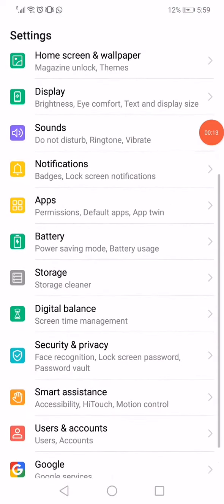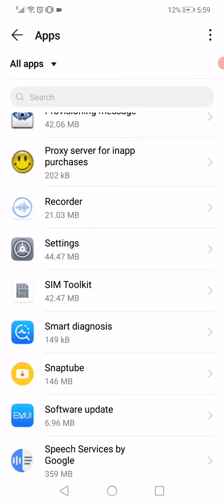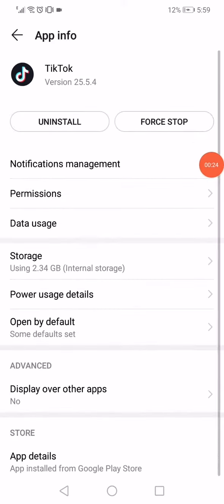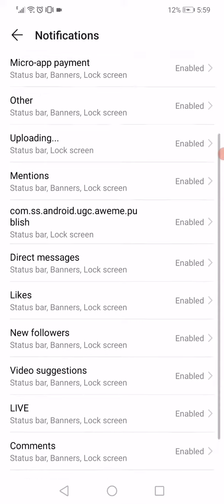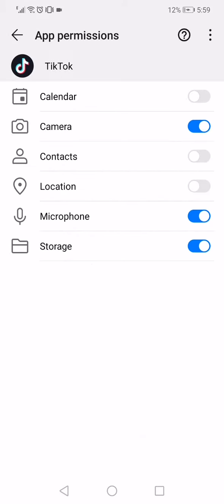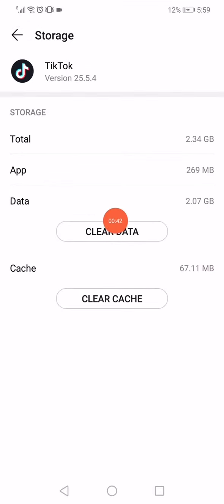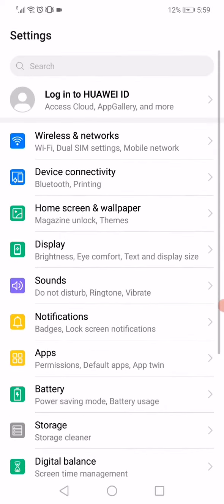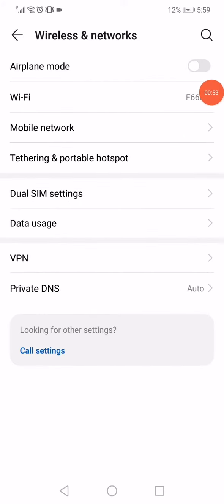How To Fix Can’t Change Profile Picture on TikTok App on Android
How To Fix Can’t Change Profile Picture on TikTok App 2023